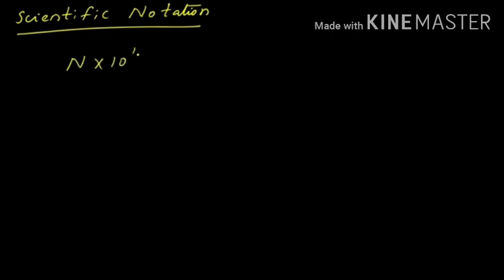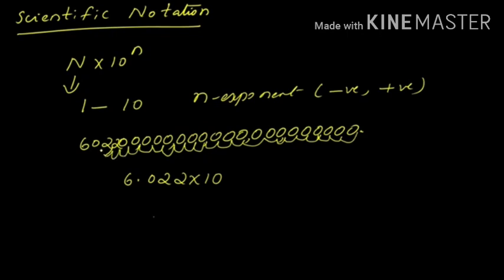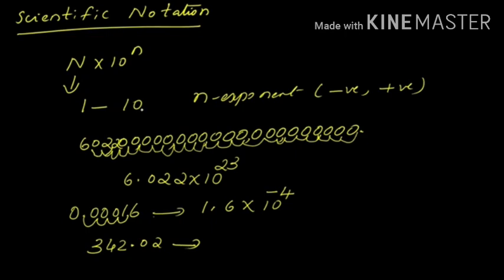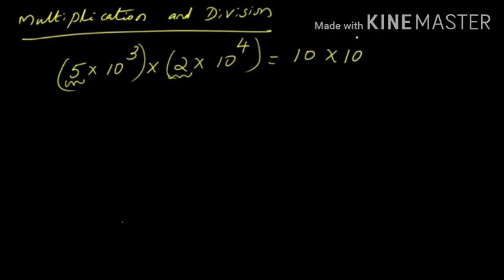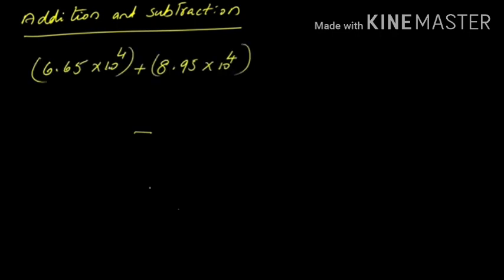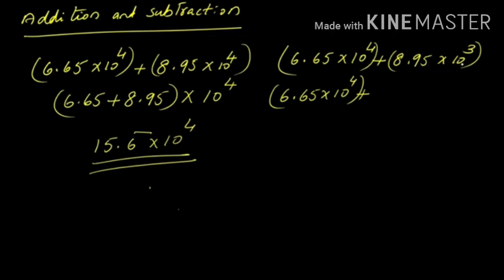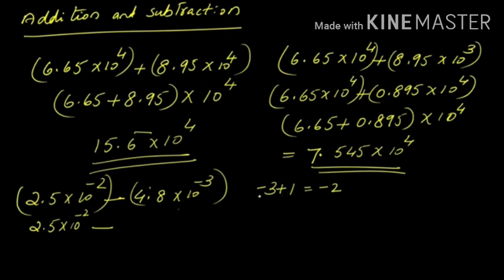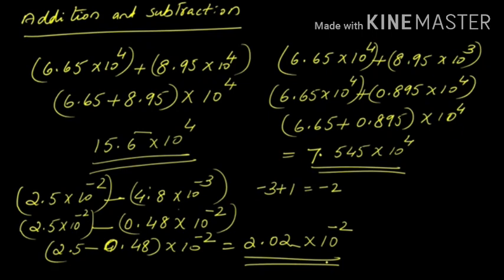Class 11 Chemistry Jeetha Chapter 1 part 3